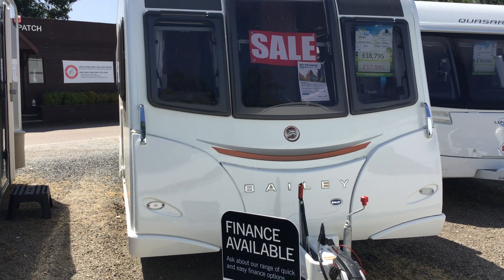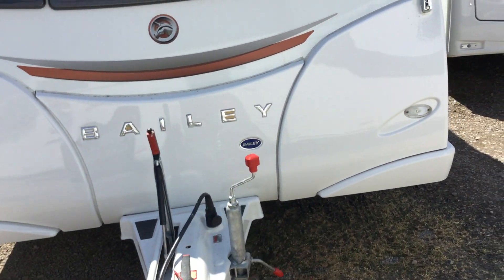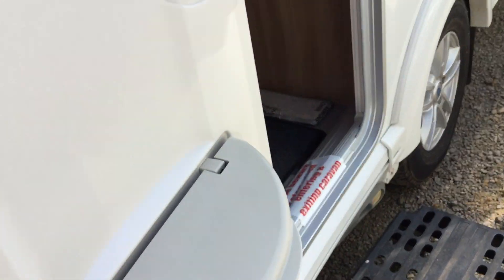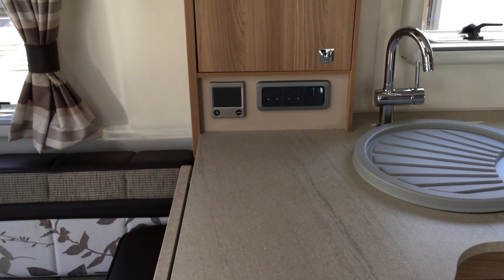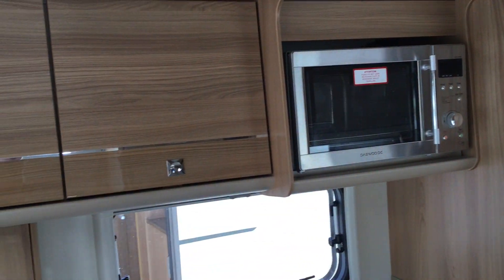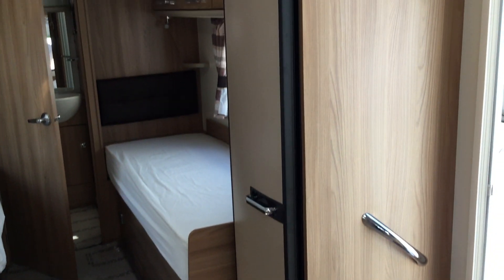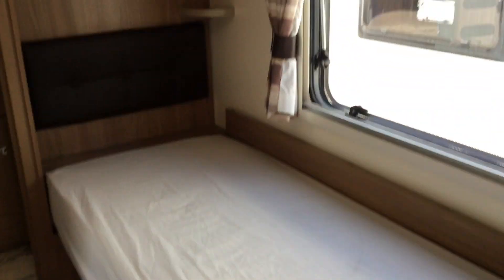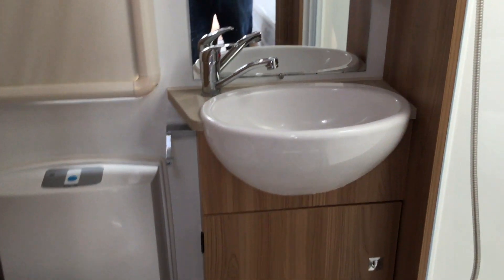Bailey Unicorn Cadiz 2015 - 4 berth